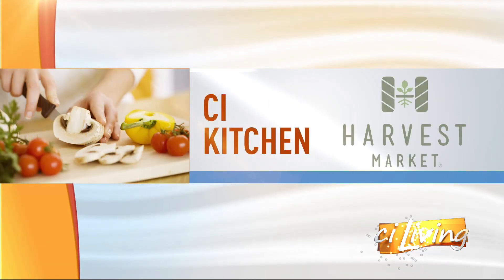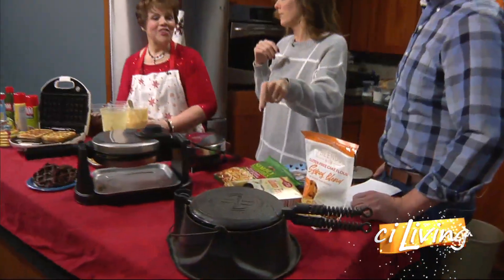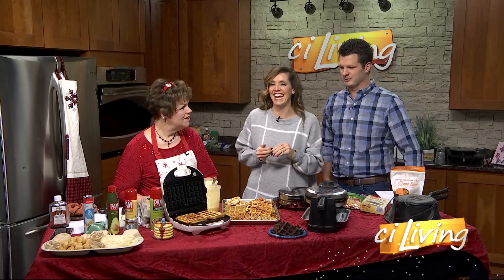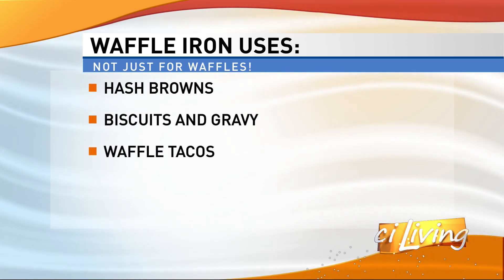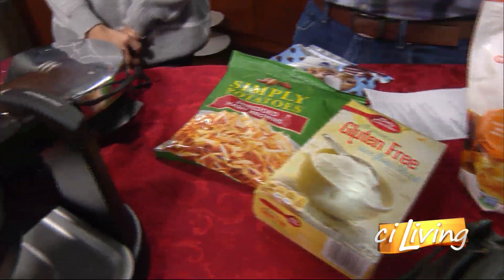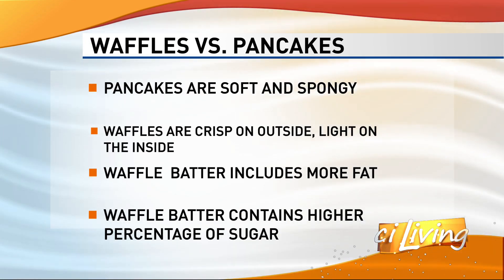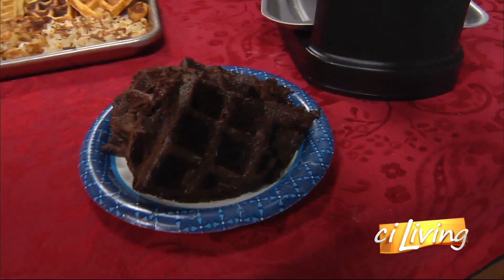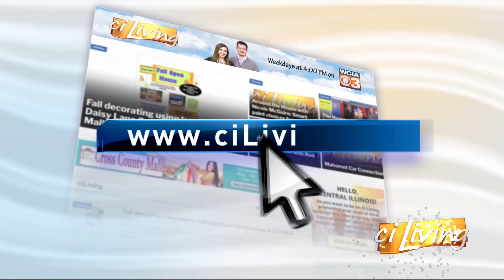Waffle Maker Recipes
Using your waffle maker for more than making waffles